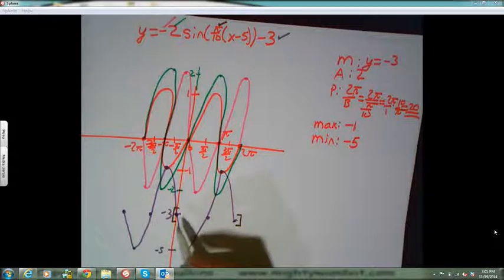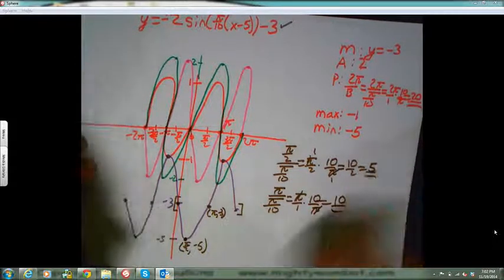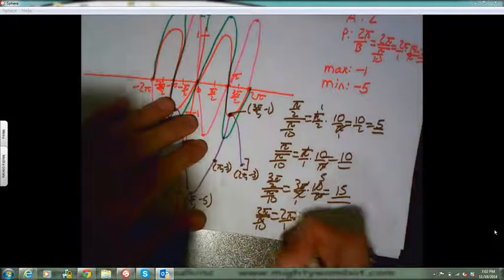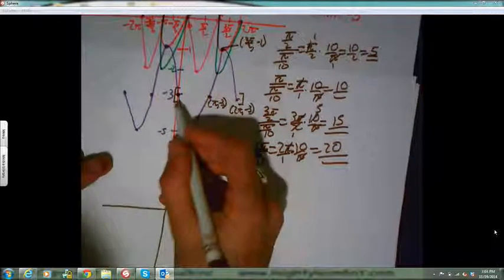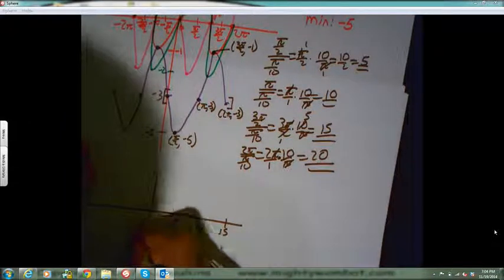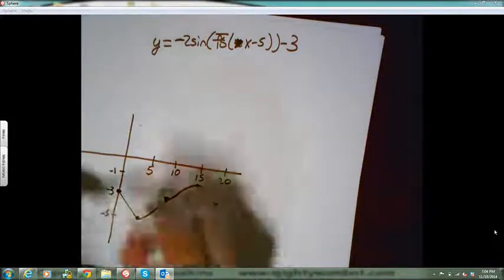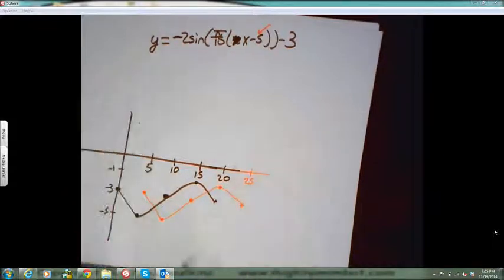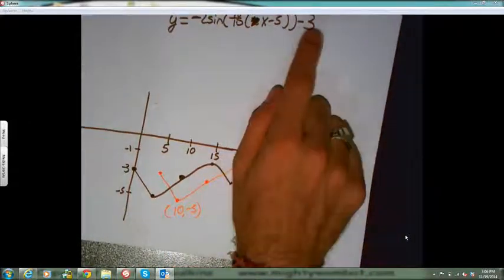Pre-Calculus_11-19-14_Graphing Sin/Cos Transformations_Problem 2